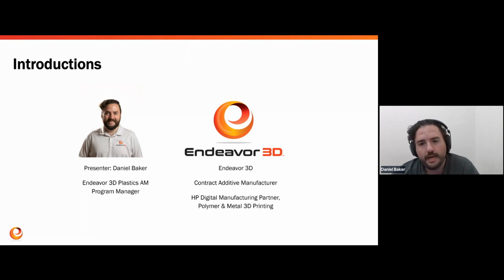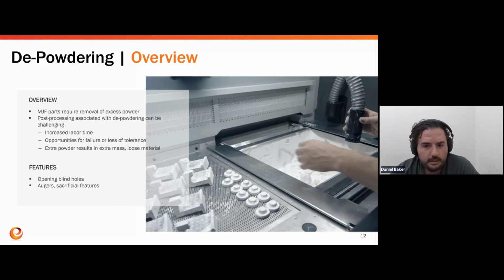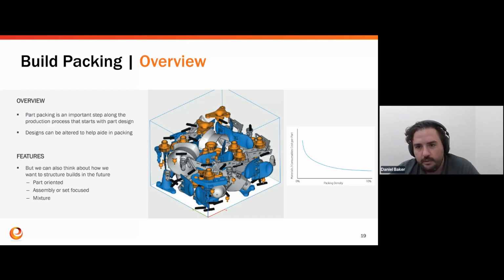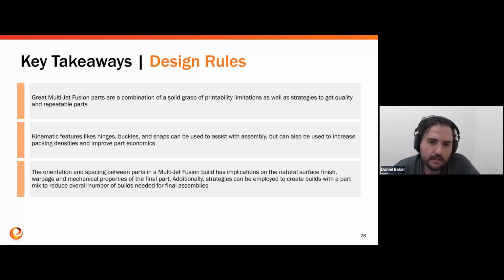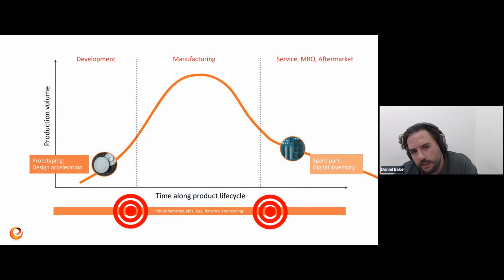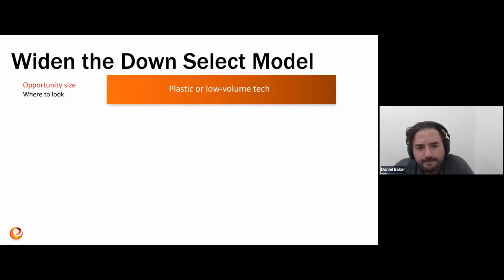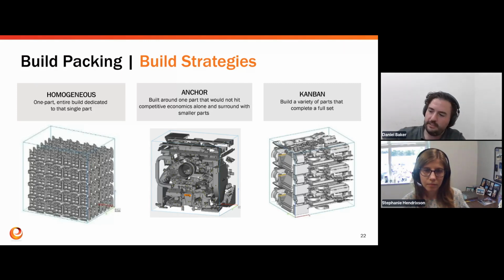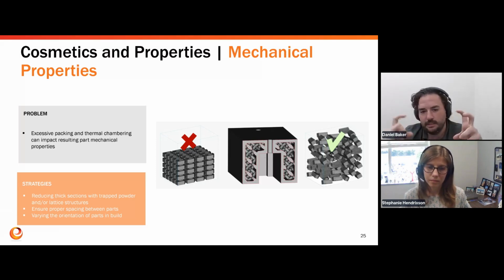Optimizing Every Stage of the Product Lifecycle with 3D Printing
Dive into viable ways you can leverage additive manufacturing at every stage of the product life cycle. Throughout the webinar, Daniel Baker, Plastics Program Manager at Endeavor 3D, will uncover DFAM principles and real-world examples that help improve part efficiency and unlock cost savings.